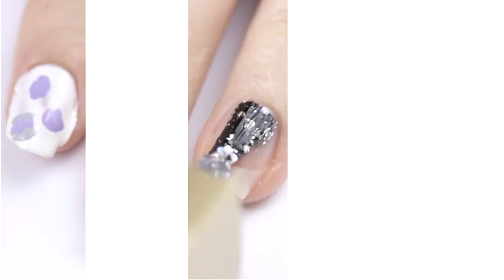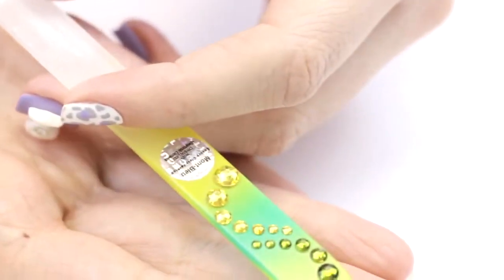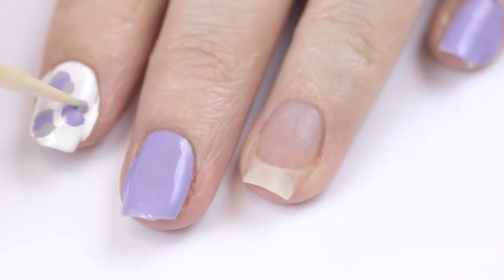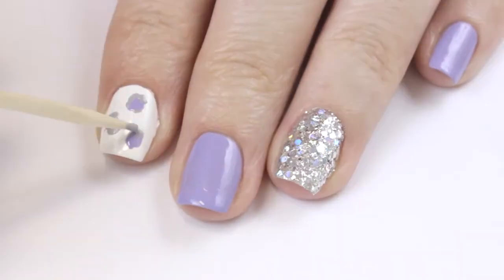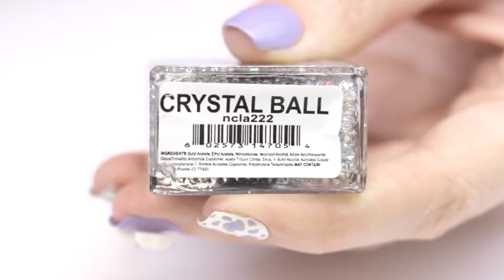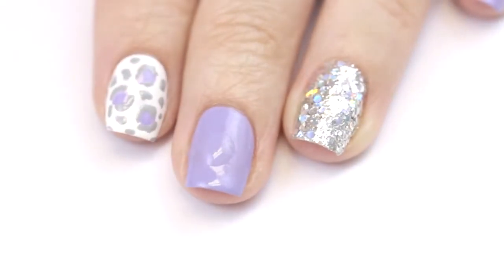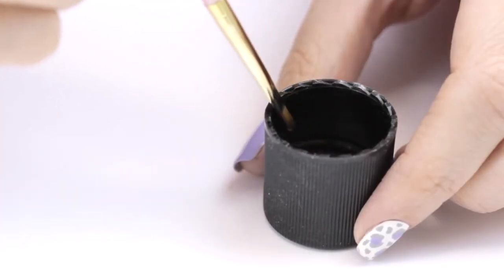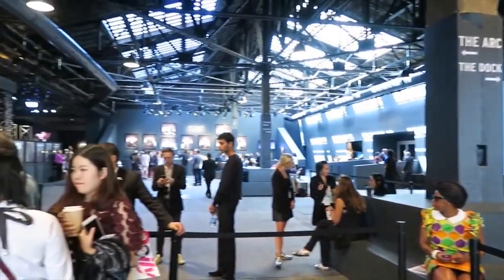71 5 Things You